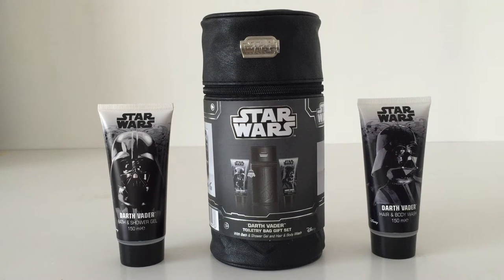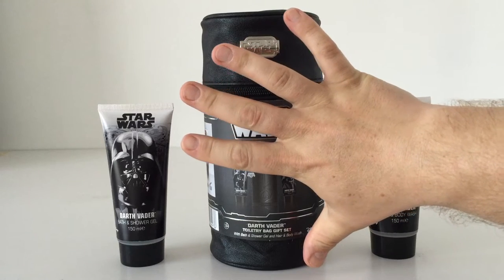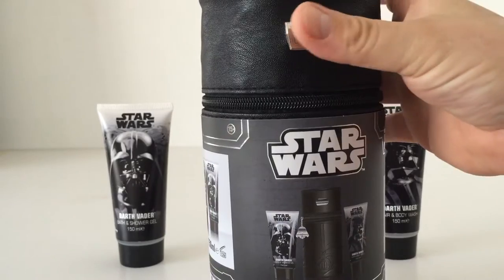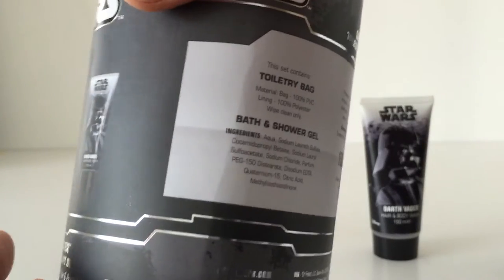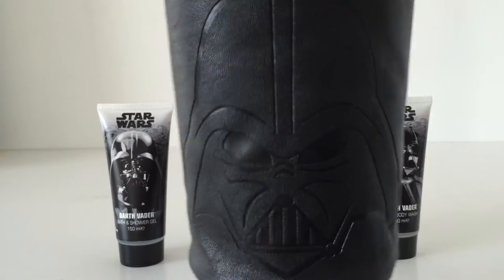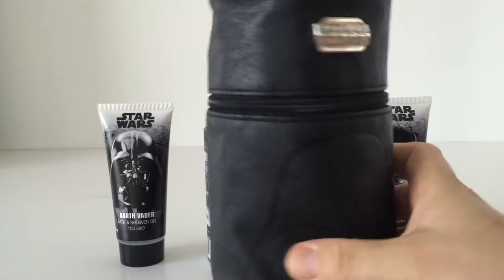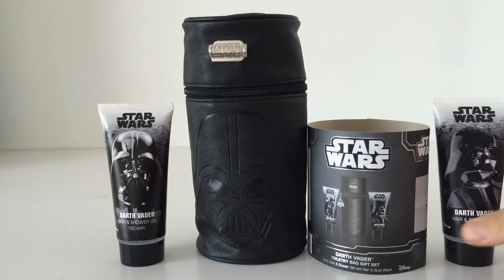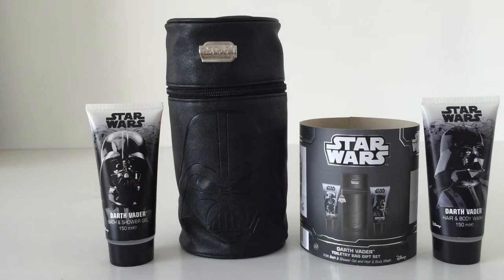DARTH VADER TOILETRY BAG GIFT SET - STAR WARS - ASDA FATHERS DAY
These were a very nice find in ASDA.